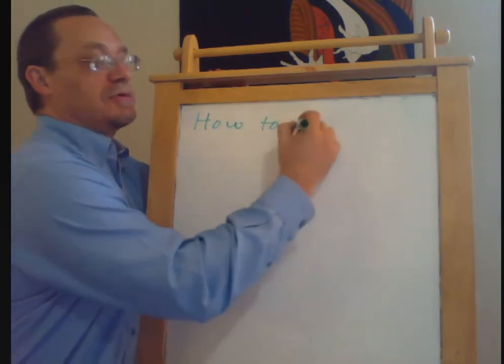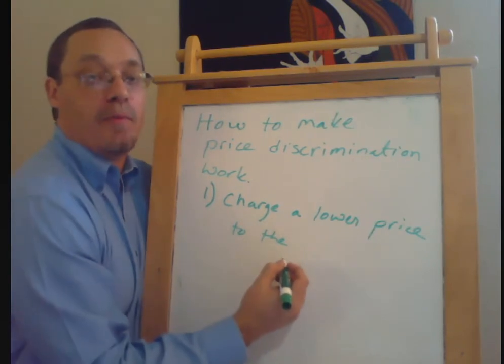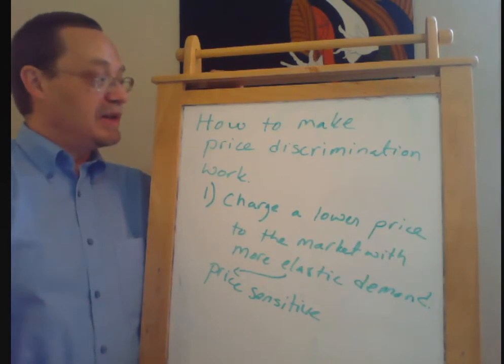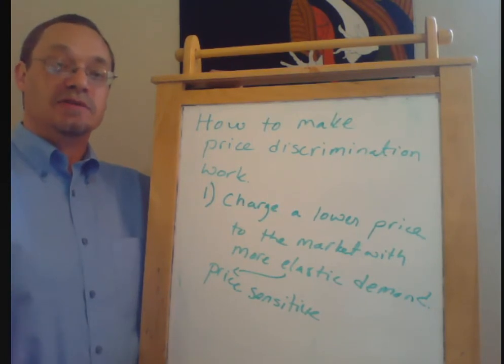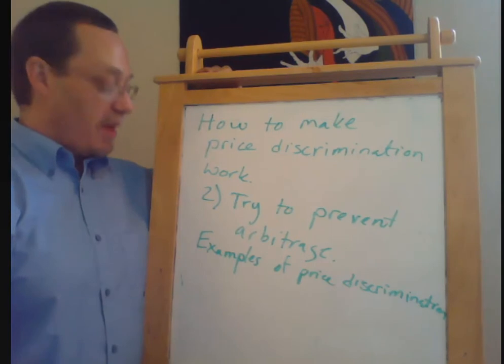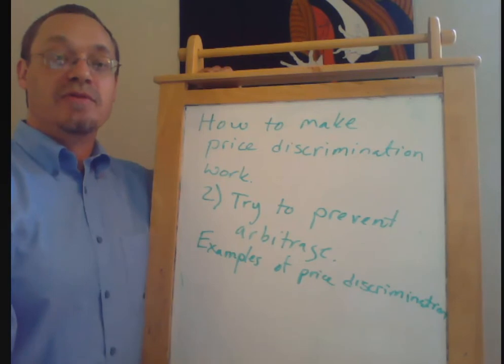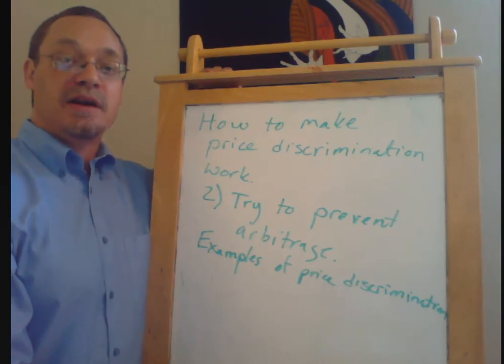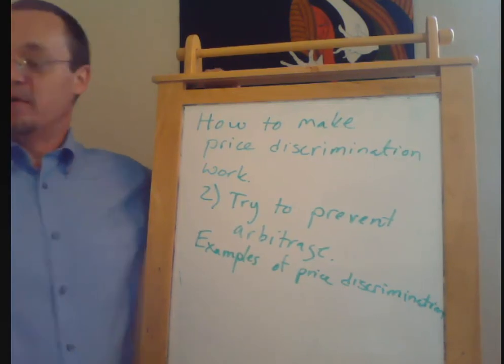Price Discrimination Part 2 Rules and Examples